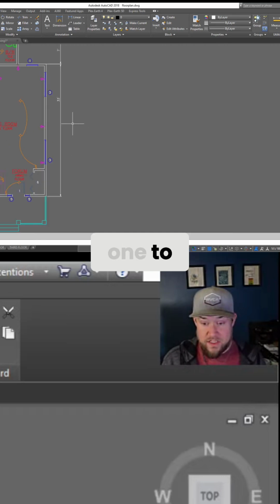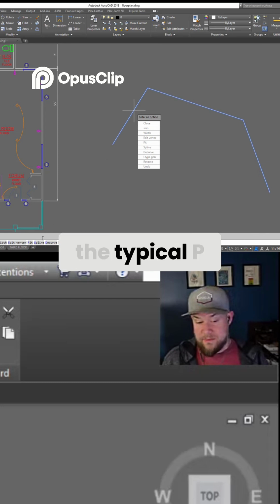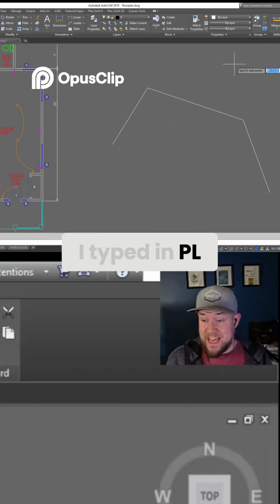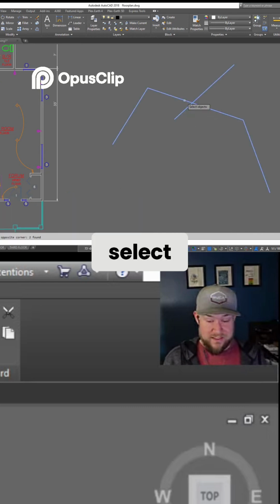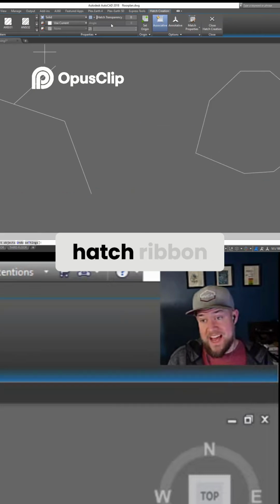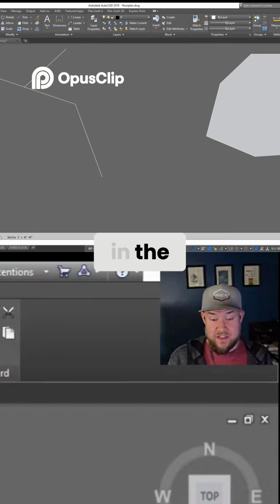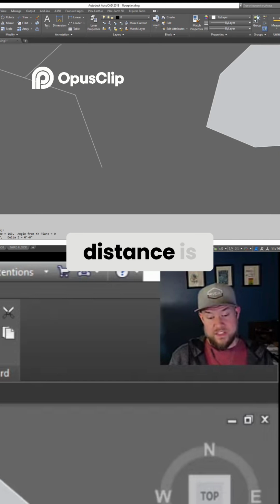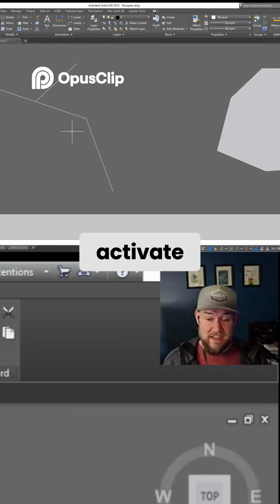AutoCAD Tips: Mastering Polyline, Trim, Hatch & Distance!